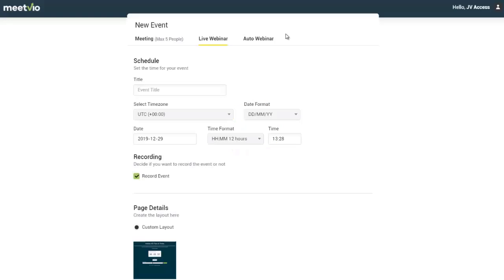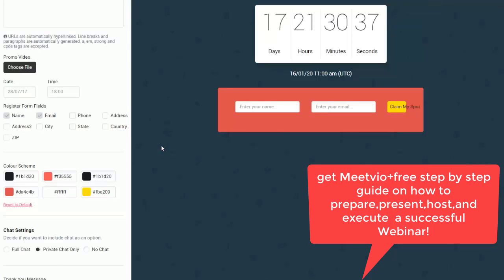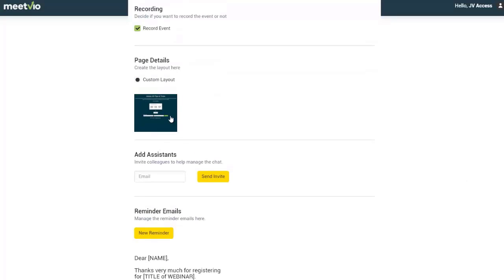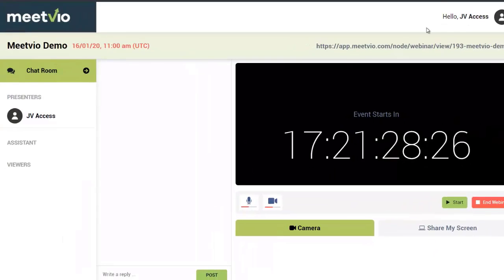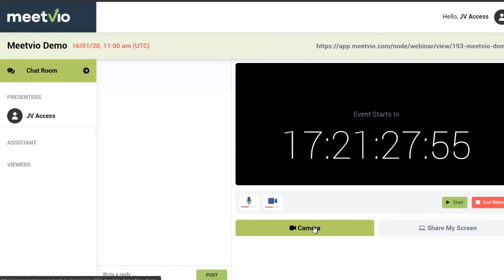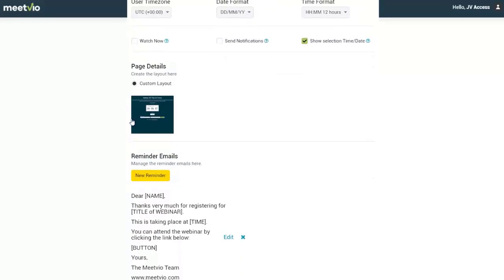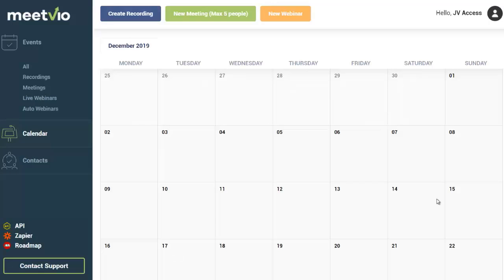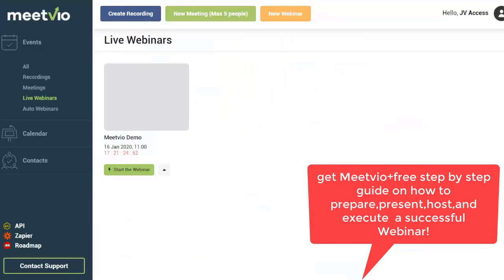Meetvio Review - Meetvio Demo with Exclusive Bonus ⚠️(Don't buy Meetvio without my Bonus)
Meetvio is an all-in-one meeting, webinar, and autowebinar platform. You have probably seen and used a meeting platform (like Zoom), or a webinar platform (like GoToWebinar) or an autowebinar platform (like EverWebinar). But you have NEVER EVER seen a COMPLETE solution that allows you to run every kind of webinar under the sun.